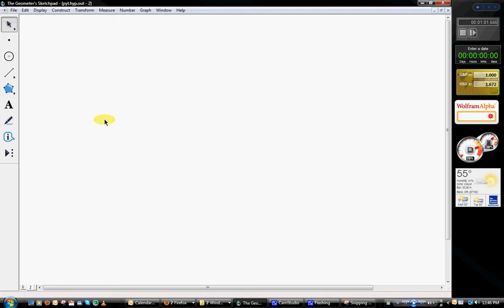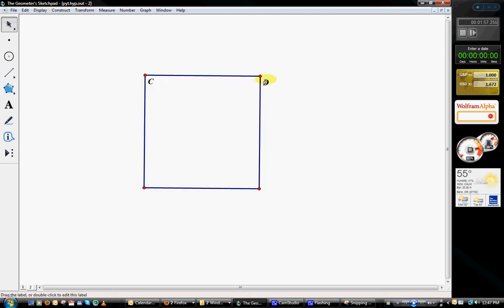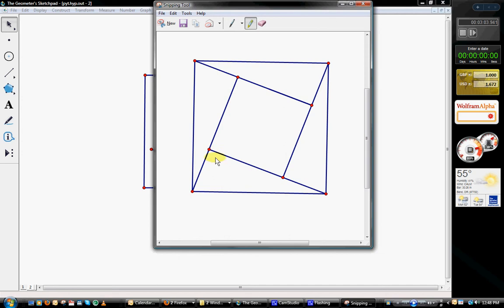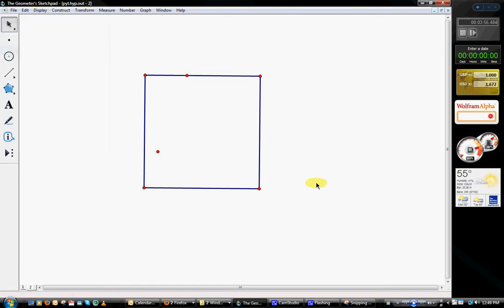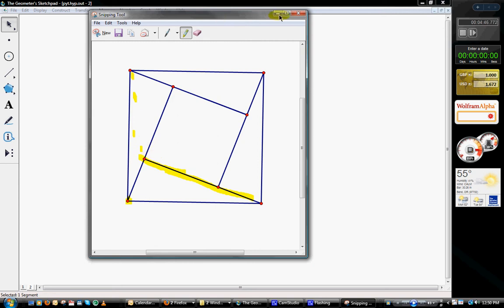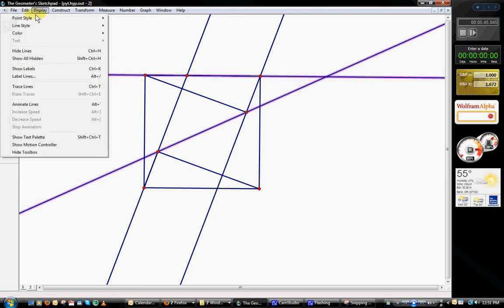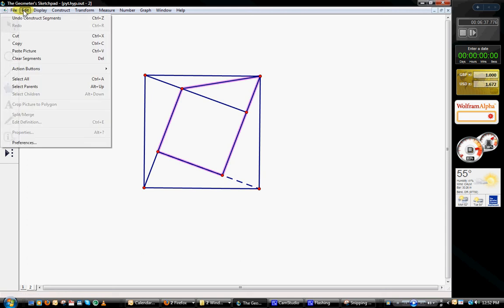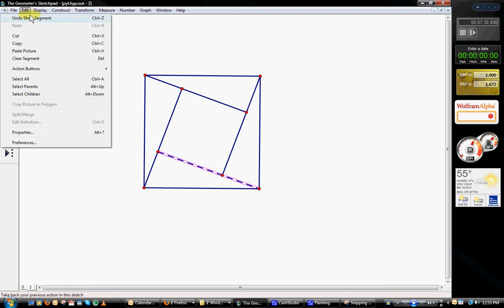pyt hyp out